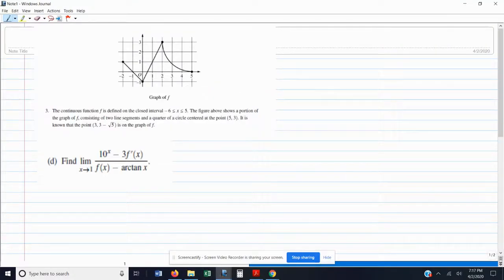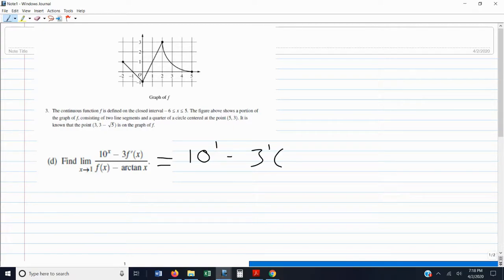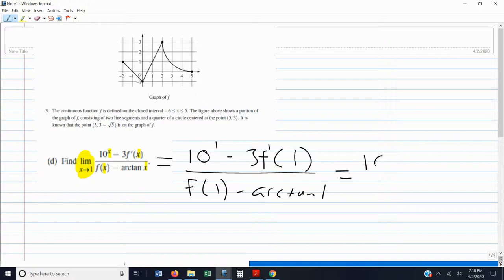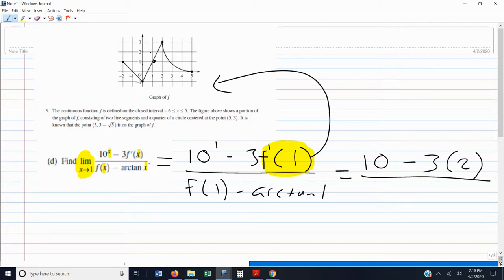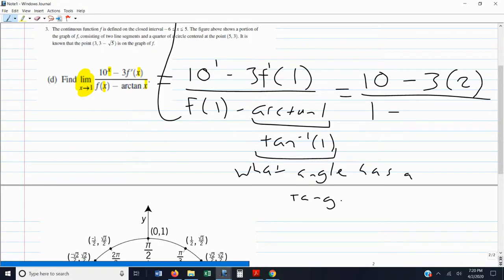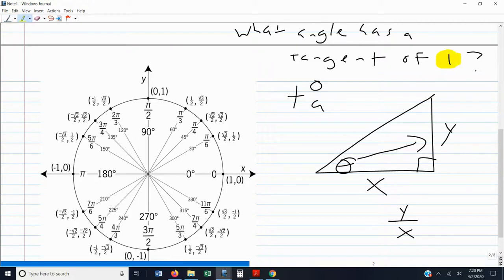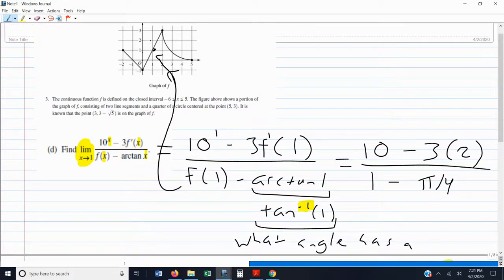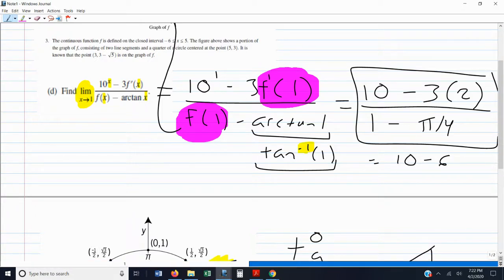2019 FRQ 3d LEVEL 3/4 Question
FRQ 3d LEVEL 3/4 QUESTION